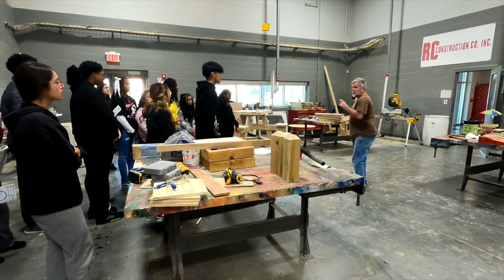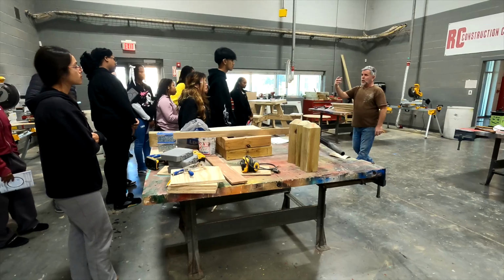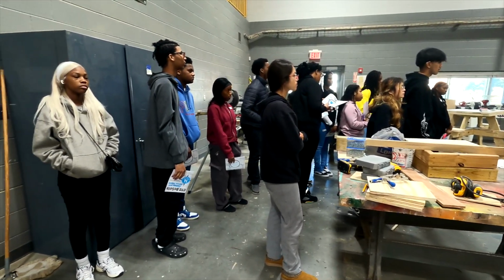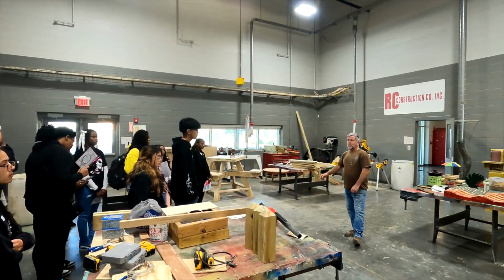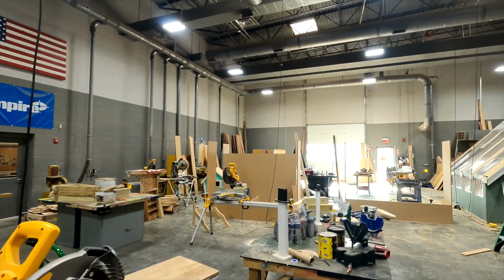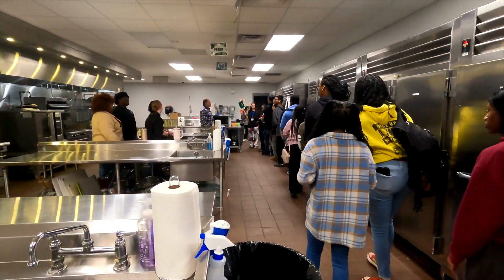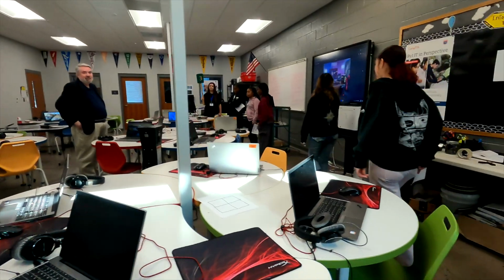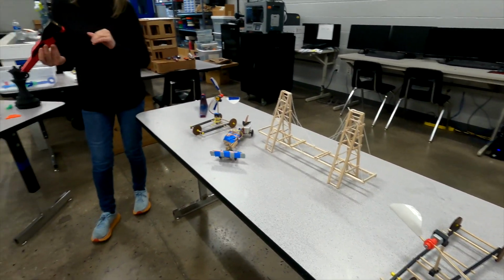EV 1-16-25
The mission of Eagle Vision as the school broadcast program for Horn Lake High School is to provide a show that embodies the strongest professional standards while striving to present current and relevant stories about the community, inside and outside our building’s walls. The goal of EVTV is to inform, enlighten and entertain the program’s viewers. It is the desire of this show’s staff to uncover and tell as many stories about our students as possible during the year.